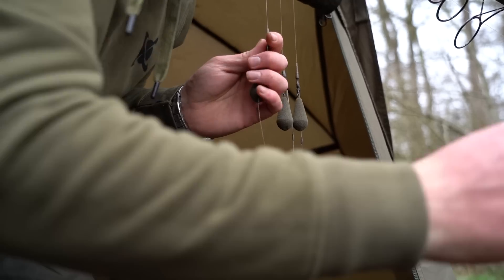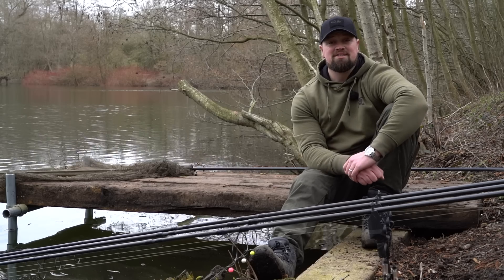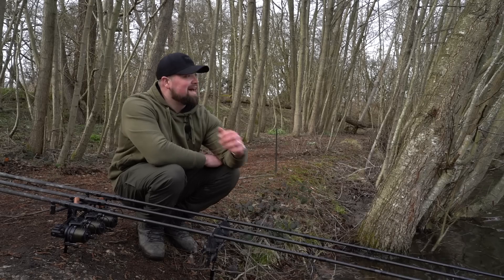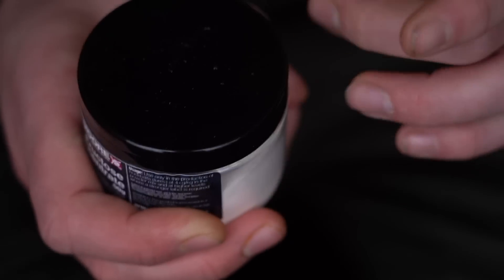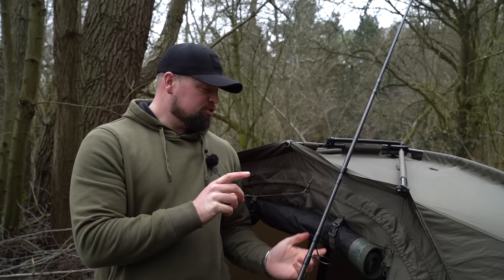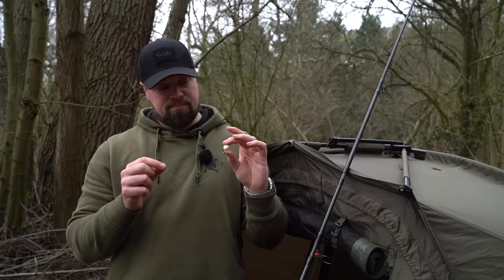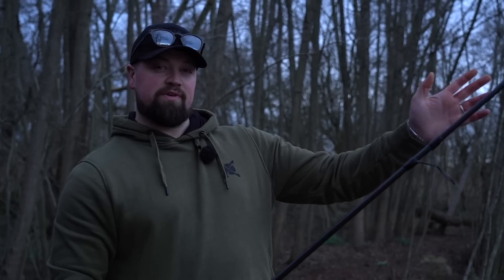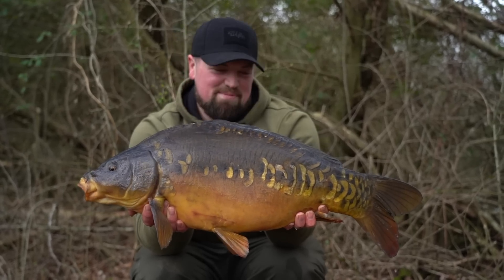This Approach WILL catch You More Carp! 🔥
Single hookbait fishing is a tactic that cannot be ignored during the spring; the fish are moving around the lake and visiting areas they previously hadn't during the winter. Staying on your toes and adapting a single, high- attract hookbait approach will pick you up bites this spring!

for info on products included in this video